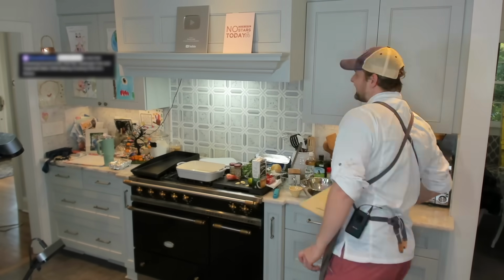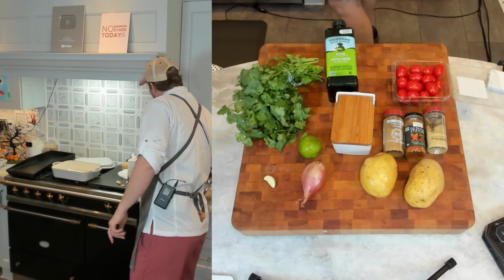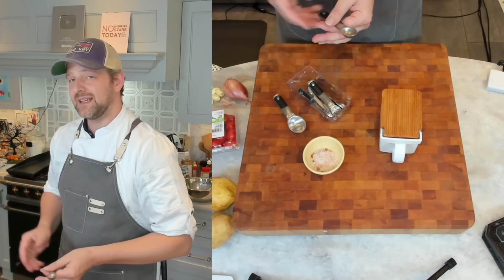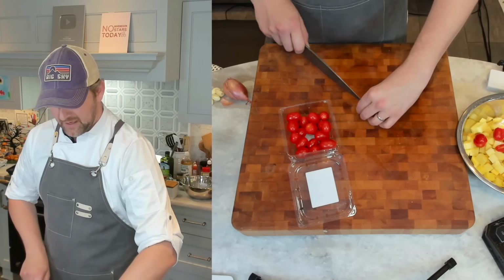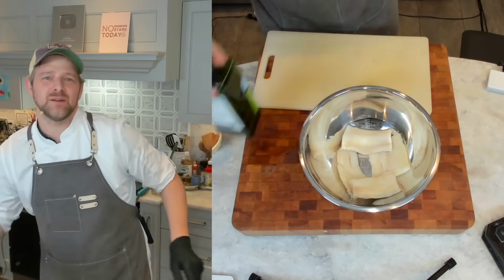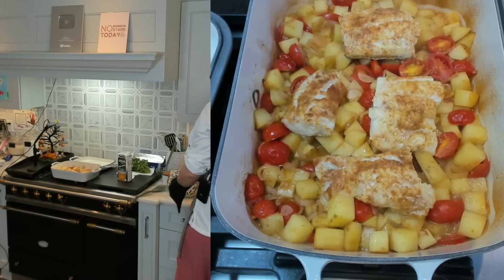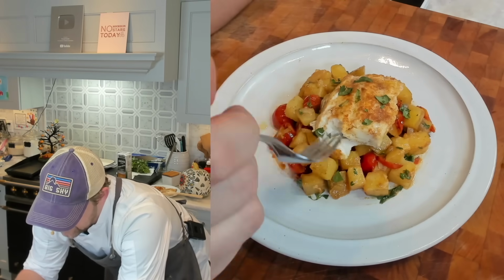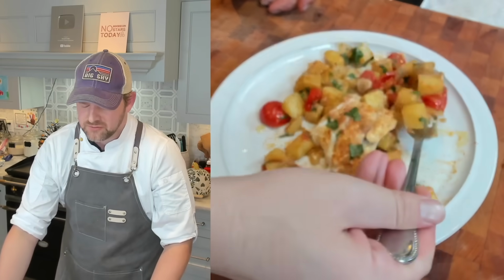One Pan Fish with Bacon Fat Potatoes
As a cooking enthusiast, I'm always on the lookout for simple yet flavorful recipes, and this One Pan Oven Steamed Fish with Bacon-Fat Potatoes ticks all the boxes. It's an easy dinner idea that combines versatile seafood options like halibut or cod with the rich taste of bacon-fat infused Yukon gold potatoes. The aromatic blend of spices like ground ginger and paprika, complemented by fresh lime and cilantro, elevates this Mediterranean-inspired fish recipe. It's perfect for a quick weeknight meal or a special occasion, offering a balance of indulgence and nutrition. Plus, the one-pan method makes this an ideal choice for hassle-free cooking and easy clean-up, appealing to both novice cooks and seasoned home chefs.

Bon Appetit!

Ingredients:
halibut (cod, red snapper, striped bass are all fine too)
yukon gold potatoes
Salt
Shallot
Garlic
Ground ginger
paprika
Coriander
Lime (lemon is fine)
Grape tomatoes (other tomatoes fine)
cilantro
Olive oil
Bacon fat, leftover, can sub olive oil or butter for it if you dont have it
Chicken stock/broth

Former recipe writer and editor, father of 3, having fun making food videos that features delicious food that doesnt take all day and use all your dishes.